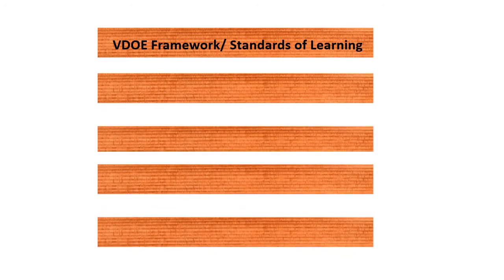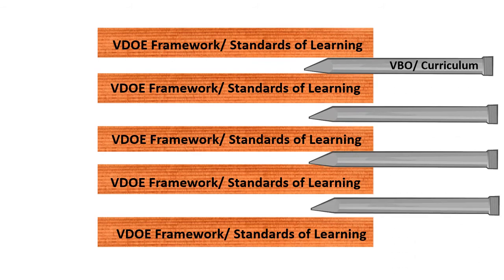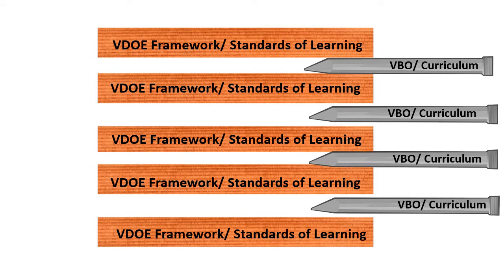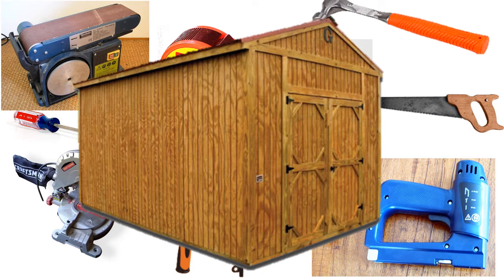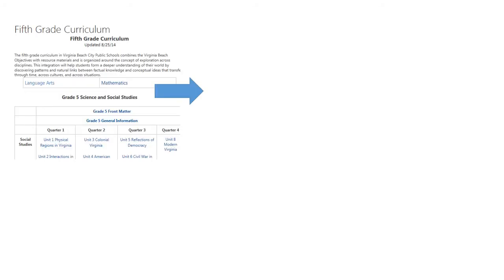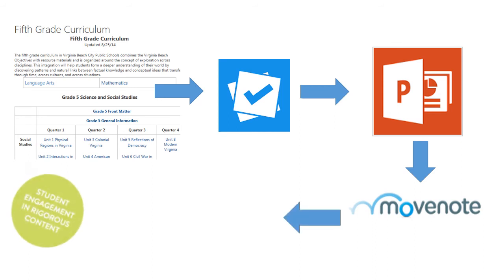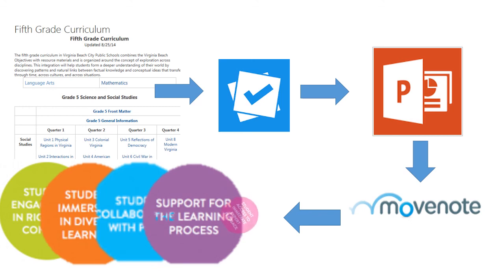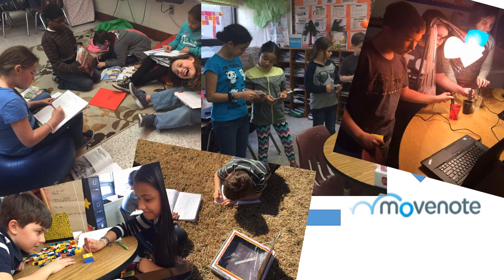Flip Video for PLP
Please watch this video prior to attending the PLP, "Flipping in the K-5th Classroom"